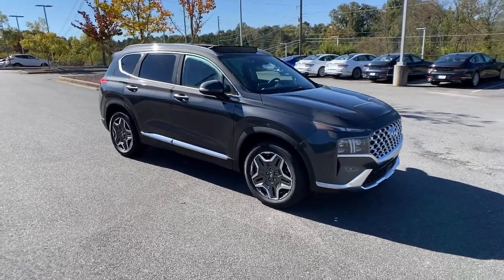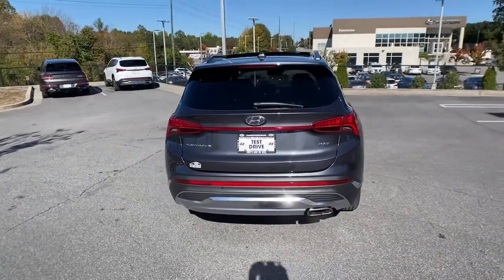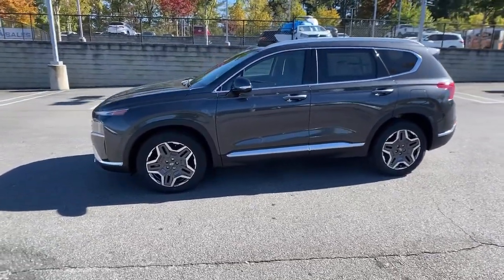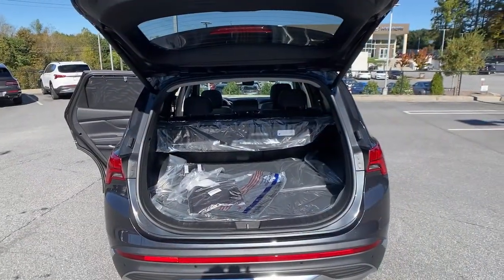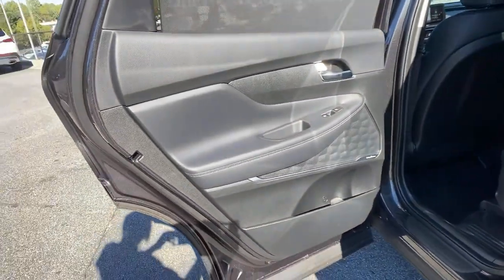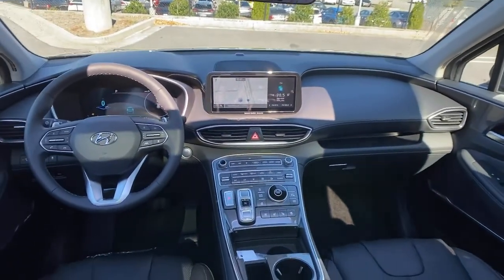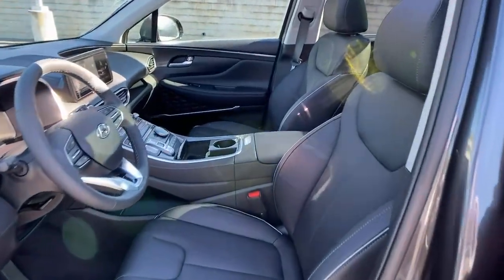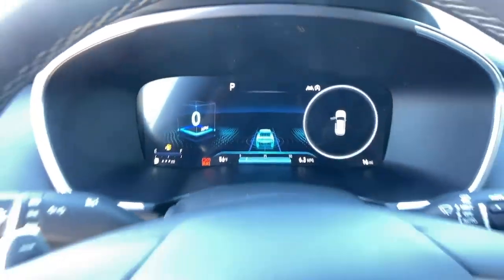2022 Hyundai Santa_Fe Kennesaw, Marietta, Woodstock, Acworth, Roswell, GA H18209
Portofino Gray New 2022 Hyundai Santa_Fe available in Kennesaw, Georgia at Hyundai of Kennesaw. Servicng the Marietta, Woodstock, Acworth, Roswell, GA area.

22/28 City/Highway MPGbrbrGray 2022 Hyundai Santa Fe Limited FWD Shiftronic 2.5L I4brbrIphone / Droid Navigation Compatible. Georgias #1 Hyundai Dealer! Real Deals Real Fast! Thats how we roll! Transparent Pricing Flexible Test Drive Streamlined Purchase 3-Day Worry-Free Exchange.